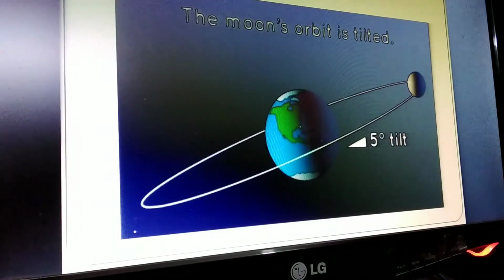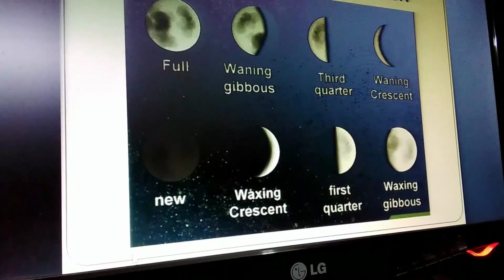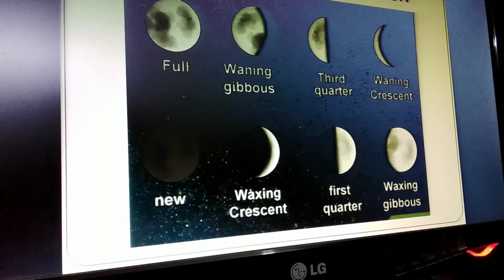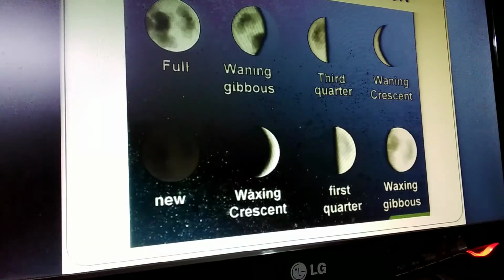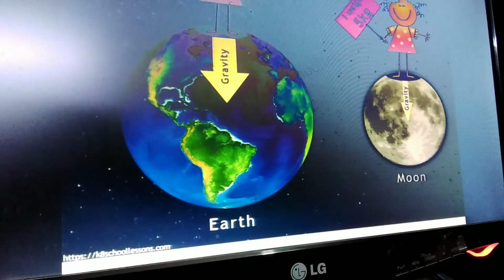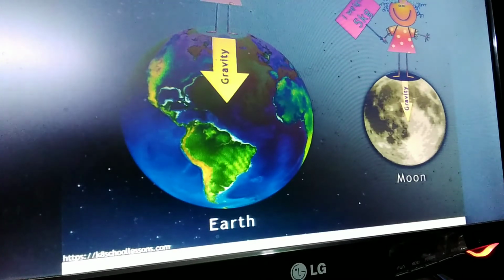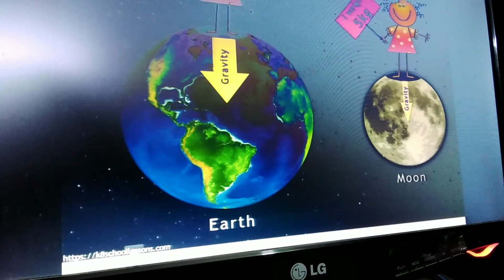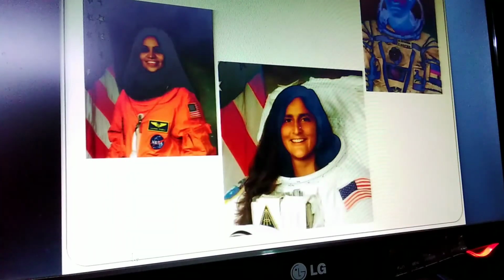Voyage into space